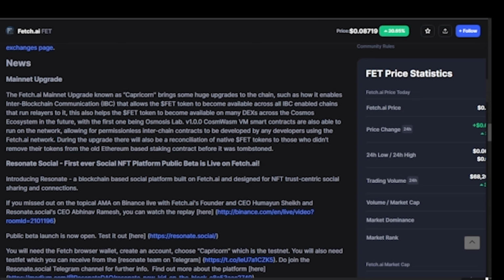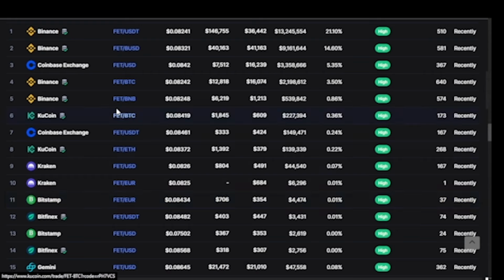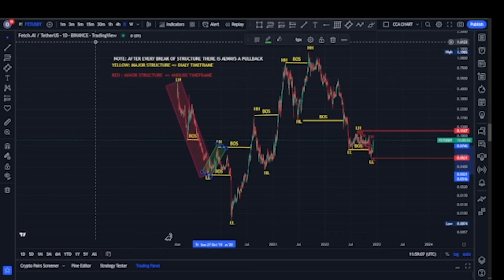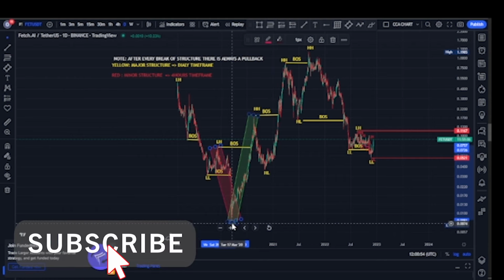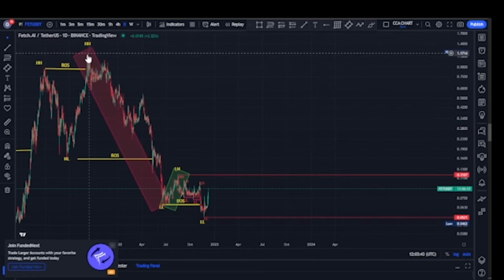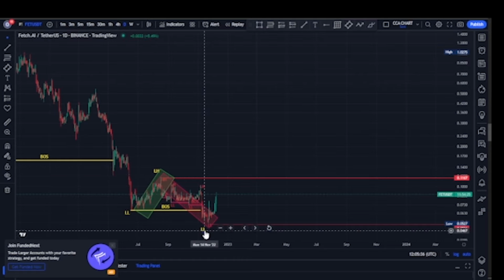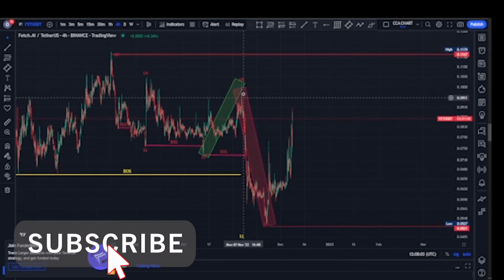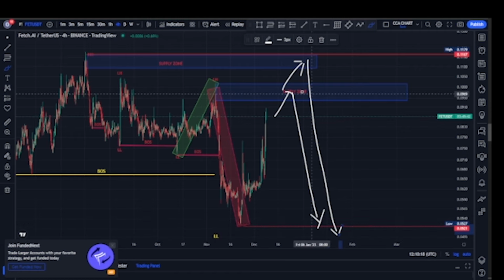Fetch.ai (FET) Could The Huge Move Be A PullCack???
Founded in 2017 and launched via IEO on Binance in March 2019, Fetch.AI is an artificial intelligence (AI) lab building an open, permissionless, decentralized machine learning network with a crypto economy. Fetch.ai democratizes access to AI technology with a permissionless network upon which anyone can connect and access secure datasets by using autonomous AI to execute tasks that leverage its global network of data. The Fetch.AI model is rooted in use cases like optimizing DeFi trading services, transportation networks (parking, micromobility), smart energy grids, travel — essentially any complex digital system that relies on large-scale datasets.

Who Are the Founders of Fetch.ai?
Fetch.ai was founded by Toby Simpson, Humayun Sheikh and Thomas Hain.

Humayun Sheikh is the current CEO of Fetch.ai. He is also the CEO and founder of Mettalex and the founder of uVue and itzMe.

Toby Simpson is the former COO of Fetch.ai, now a member of the Advisory Board. He was also the CTO at Ososim Limited, as well as Head of Software Design at DeepMind.

Thomas Hain is the former Chief Science Officer of Fetch.ai. Before that, he was a co-founder and director of Koemei.

What Makes Fetch.ai Unique?
Fetch.ai’s utility token FET was designed to find, create, deploy and train digital twins and is an essential part of smart contracts and oracles on the platform.

Through the usage of FET, users can build and deploy their own digital twins on the network. Developers, by paying with FET tokens, can access machine-learning-based utilities to train autonomous digital twin and deploy collective intelligence on the network.

Validation nodes are also enabled by staking FET tokens, which facilitates network validation and reputation as a result.

The Fetch.ai technology stack has four distinct elements, which are:

The Digital Twin Framework — provides modular components that help teams build marketplaces, skills, and intelligence for digital twins to connect with.

The Open Economic Framework — provides search and discovery functions to digital twins.

The Digital Twin Metropolis — a collection of smart contracts that run on a WebAssembly (WASM) virtual machine to maintain an immutable record of agreements between digital twins.

The Fetch.ai Blockchain — combines multi-party cryptography and game theory in order to provide secure, censorship-resistant consensus as well as rapid chain-syncing to support digital twin applications.

When it comes to the platform’s core components, there is the learner where each participant is the learner in the experiment, representing a unique private dataset and machine learning system. There is also the global market, which is the result of a collective learning experiment, where the machine learning model is trained collectively by the learners themselves. Next, there is the Fetch.ai Blockchain that supports smart contracts which permit coordination and governance in a secure and auditable way. Lastly, there is the decentralized data layer based on IPFS which enables the sharing of machine learning weights between all of the learners involved.